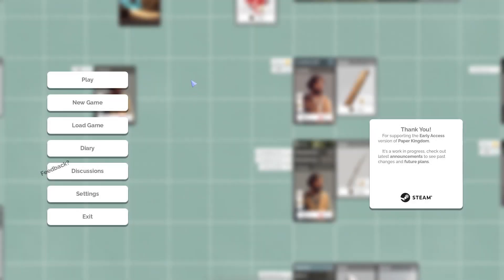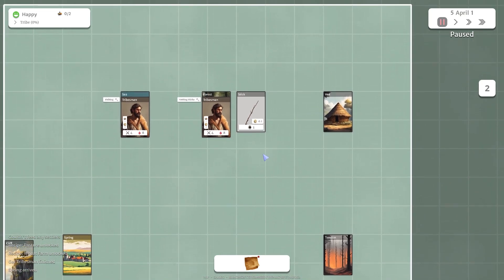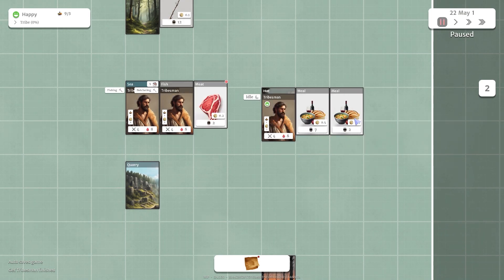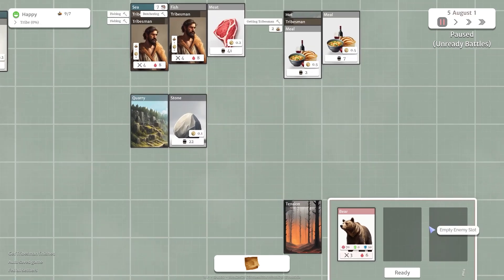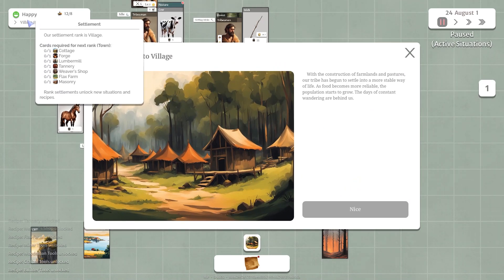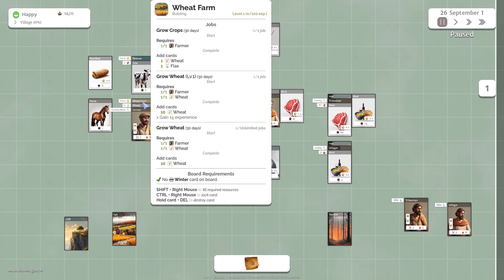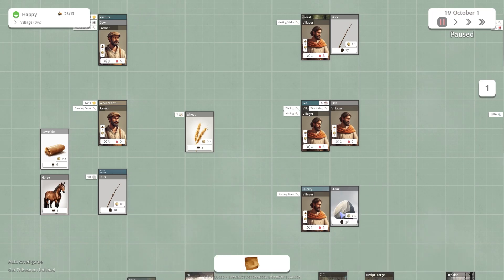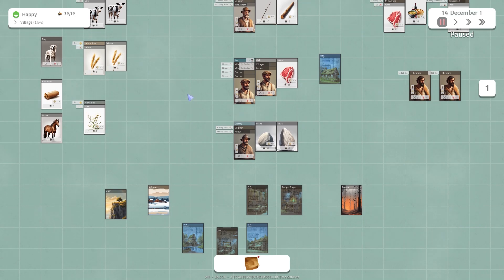Paper Kingdom - Lets build a Card Empire - Ep 01 - Early Access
Steam Description:
Paper Kingdom is a colony management game. Stack cards to gather resources, build structures, explore and fight invaders. Turn a nomadic tribe into an empire.